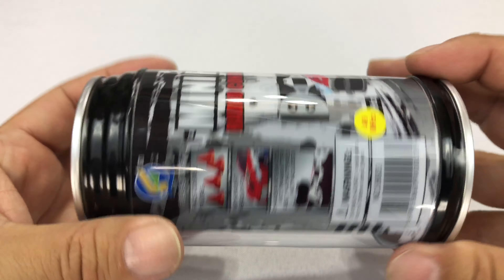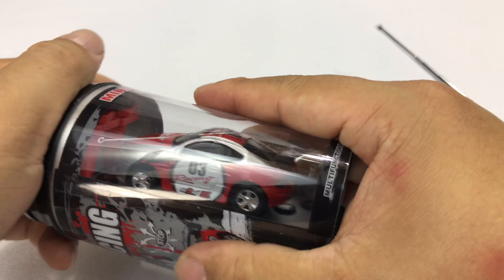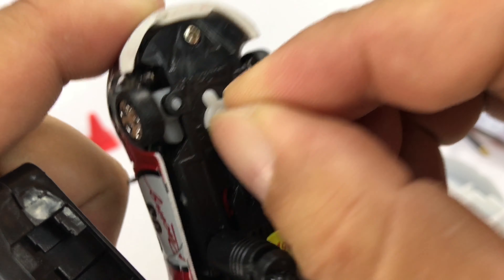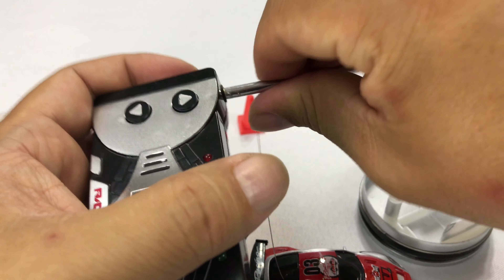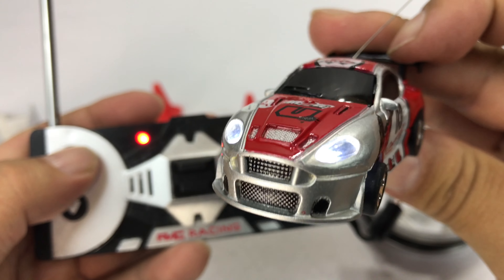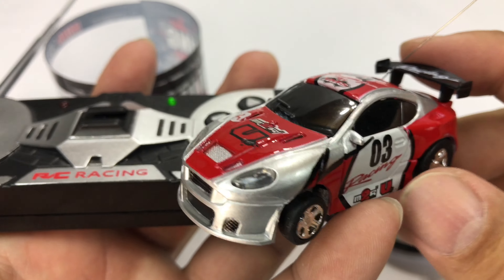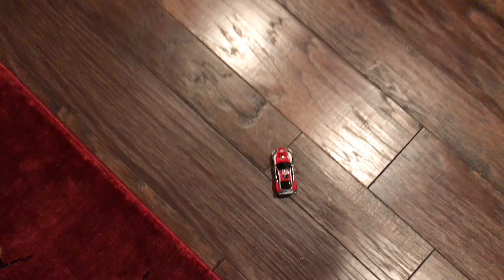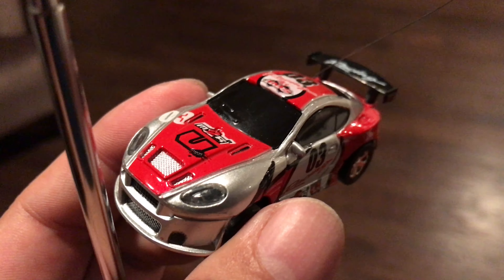Mini Coke Can RC Remote Control Micro Racing Car Toy Review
7color
Mini Coke Can Speed Rc Radio Remote Control Micro Racing Car with Led Lights Toys Kids Gift

Quality assurance, so beautiful , so funny, so easy ,Random pick color/frequency
Mini Racing Car,4-direction remote controller,Coke can packaging, perfect asgift
Power (Car): Built-in rechargeable battery (included),Power (Controller): AA battery x 2 (not included)
Start the car ,headlight and Automobile taillights will shine,Which direction of travel, which side of the light
Two cars play together, the frequency may be the same, may affect the control.if you want  2 cars with  different frequencies or more,You must choose another 7Color by the Chinese delivery of the purchase button, the delivery times is 7-15 business days

NOTE:
1.If the car does not work or is damaged after you receive it, we will refund your money and return the shipping freight, please contact us and we will refund within 24 hours
2. The car needs to be charged before use.
3.Two cars play together, the frequency may be the same, may affect the control.

The car needs to be charged before use
Quality assurance, so beautiful so funny ,Random pick color
Super light and high speed,
4 road blocks in cluded for your challenge
Power (Car): Built-in rechargeable battery (included)
Power (Controller): AA battery x 2 (not included)
Power (Car): Built-in 1.2V 1/4AAA NI-HM rechargeable battery (included)
Power (Controller):1.5V AA battery x 2 (not included)
Car size: 1.2 x 0.9x 2.7" / 2.8 x 2 x 6.7cm
Can size: Diameter2.5" / 6.5cm Height 4.75" / 12cm

Package Included:
1 x RC Car
1 x Remote Control
4 x Road Blocks

Random pick color Expedition Money LLC
A Financial Wellness Program That Works